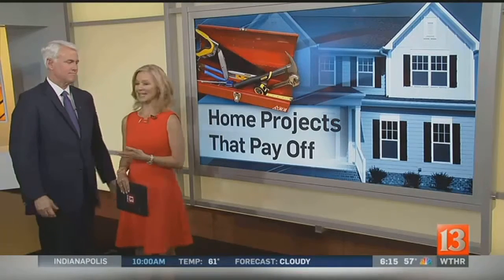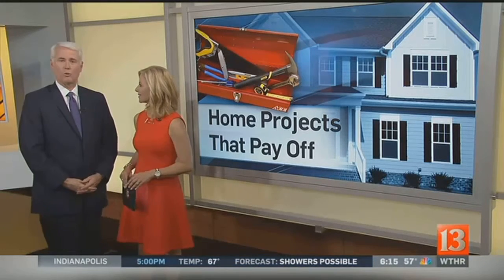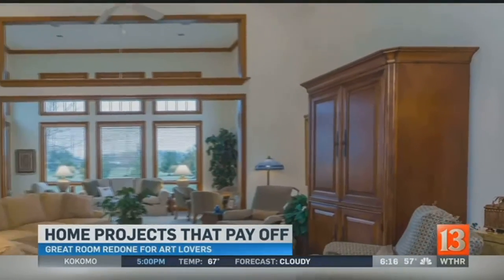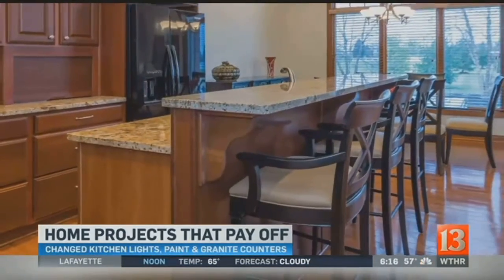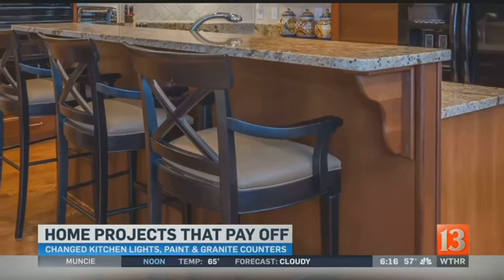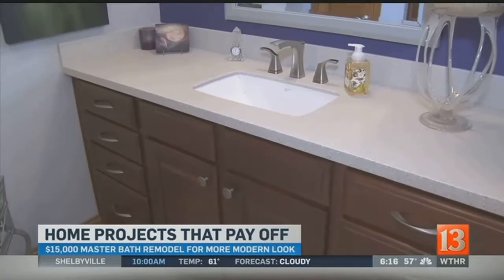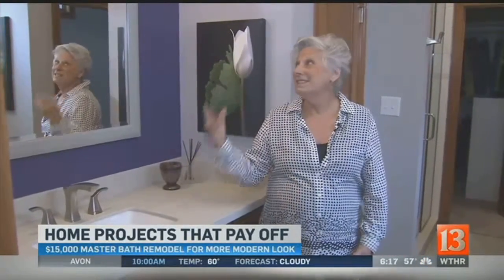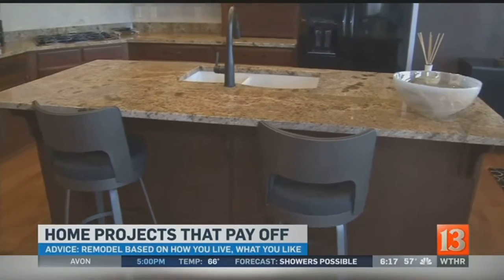Home Projects that Pay: "Plan your remodeling around your lifestyle"